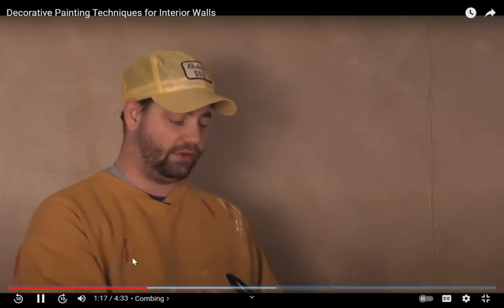Technique of paint by brush